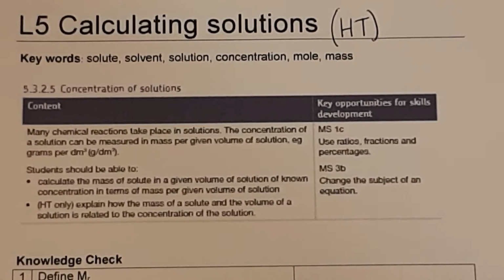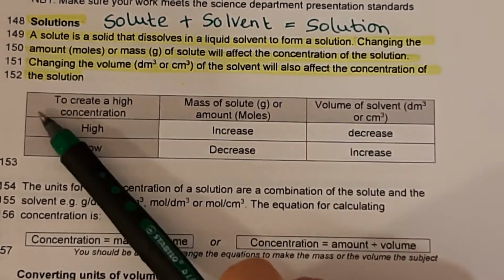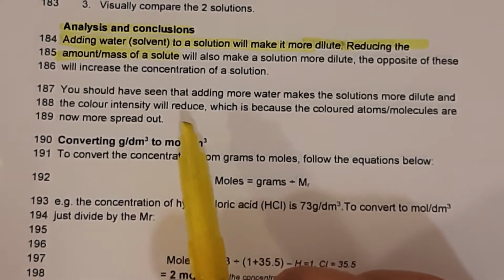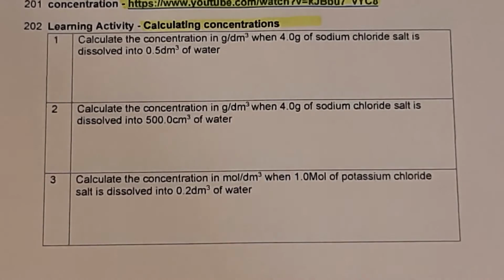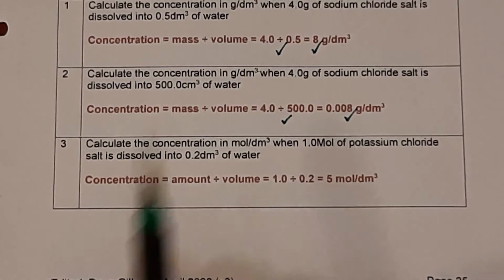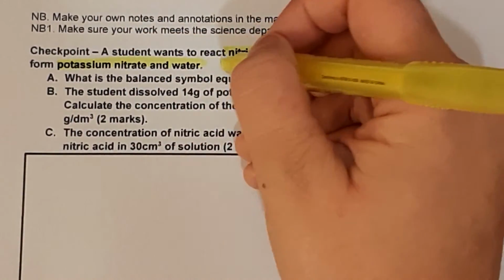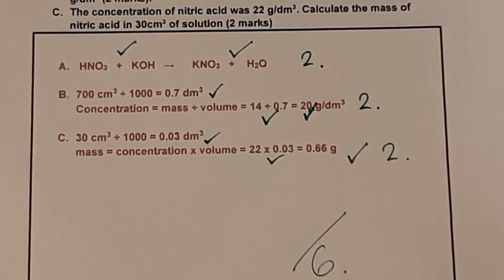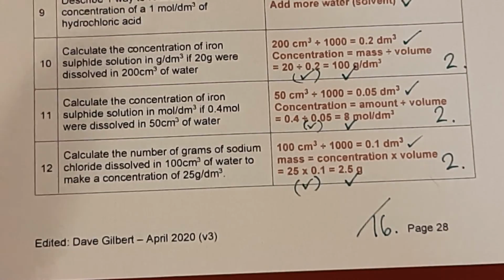Quantitative Chemistry - L5 Calculating Solutions (HT)